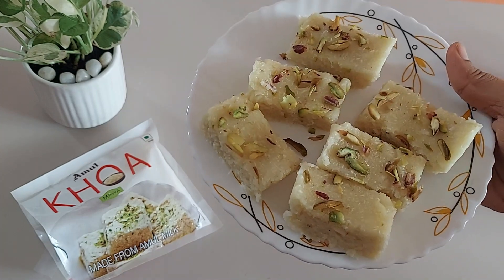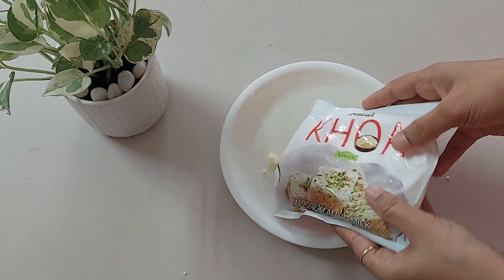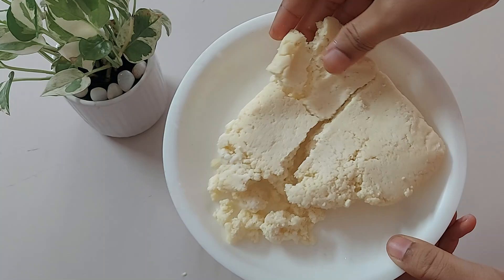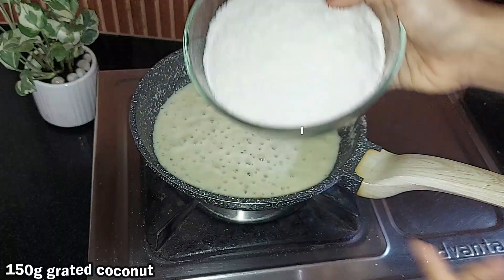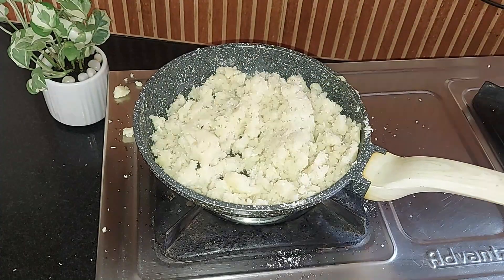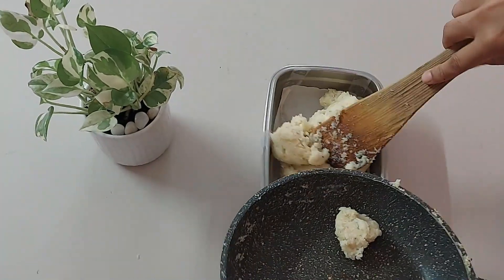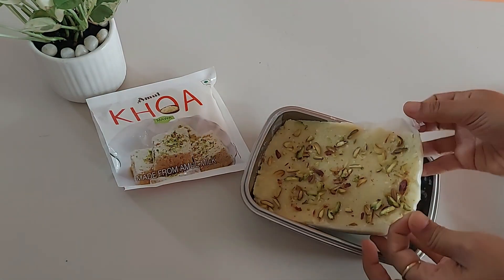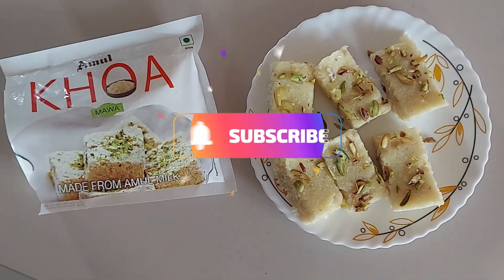Amul Khoa Mawa Uses | Amul Khoa Mawa Recipe | How to use Amul Khoa